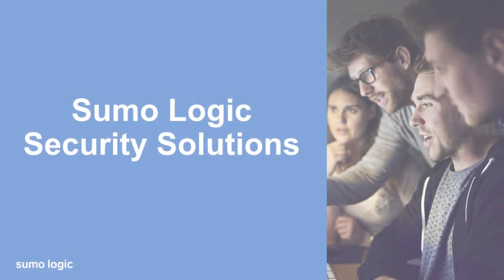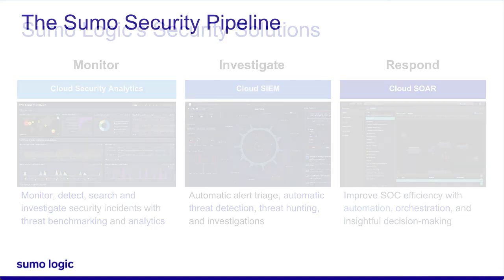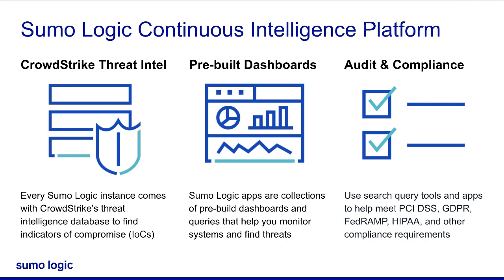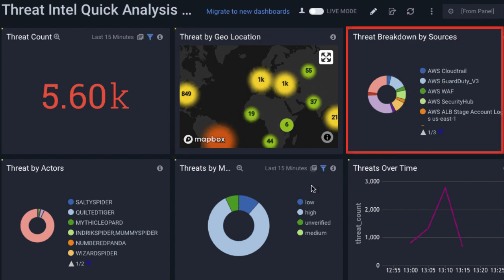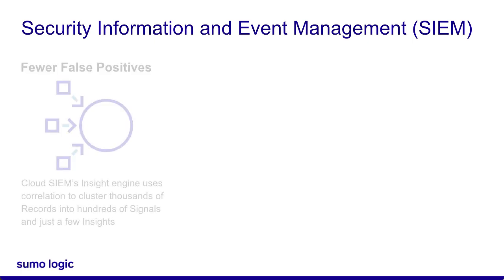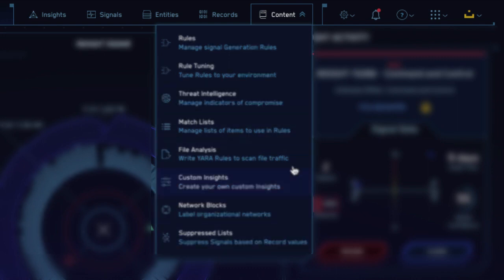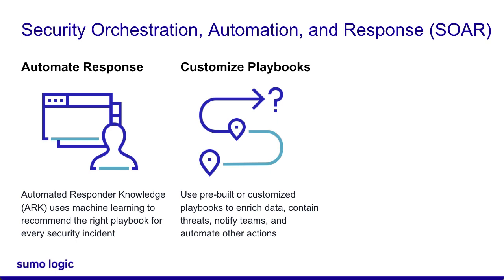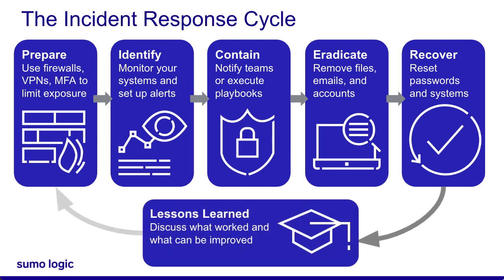Sumo Logic's Security Solutions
Learn about Sumo Logic's various security solutions: Cloud Security Analytics, Cloud SIEM, and Cloud SOAR. Each solution can help monitor, investigate, and respond to security incidents, but each also specializes in one of these areas.